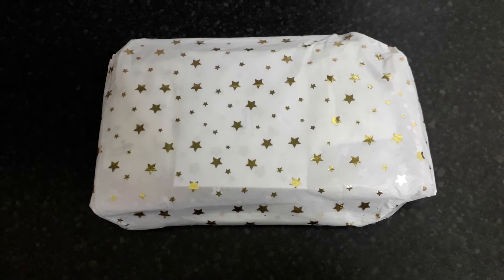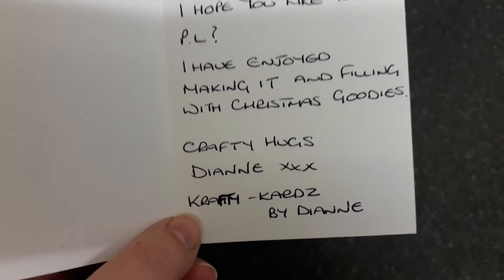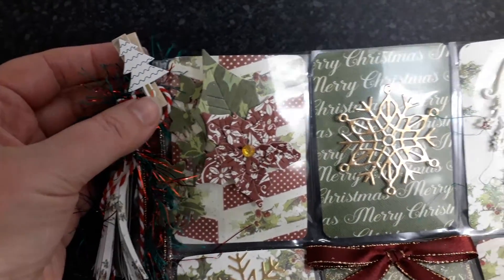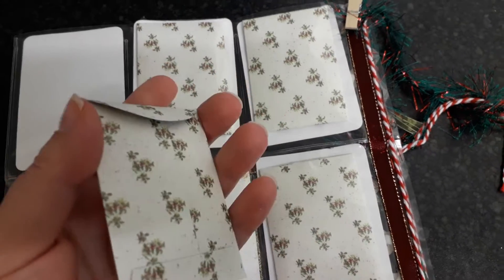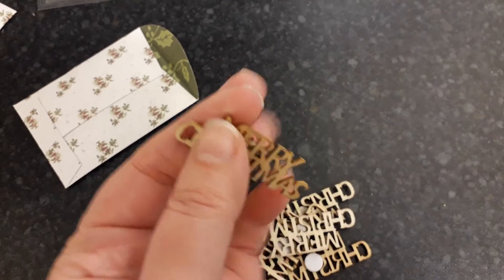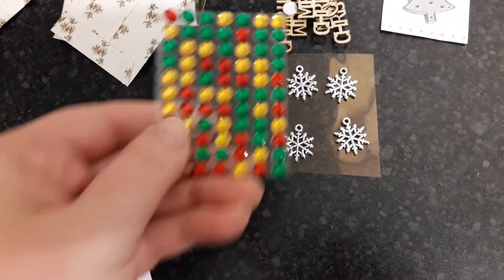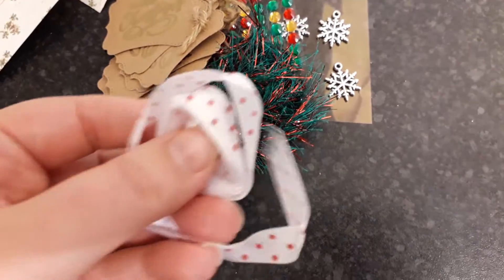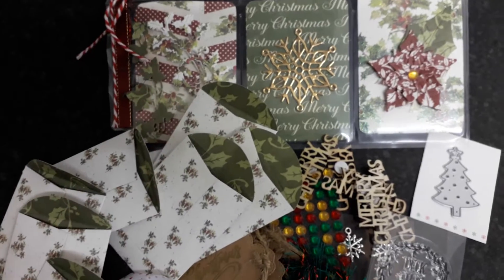P.L from Krafty Kards by Dianne